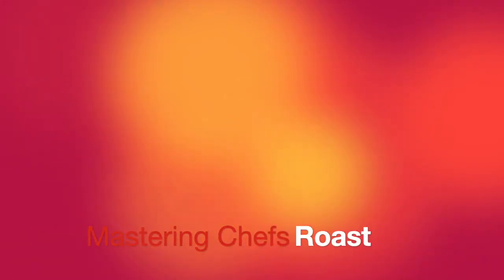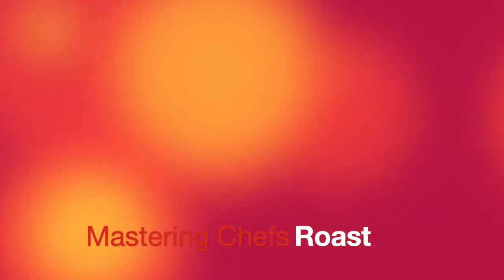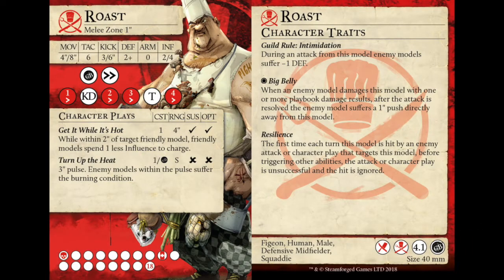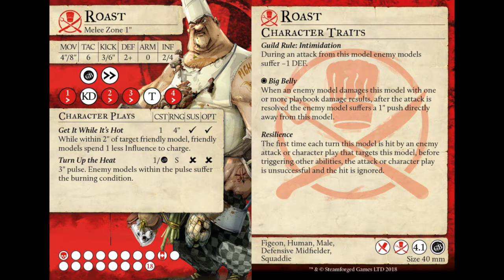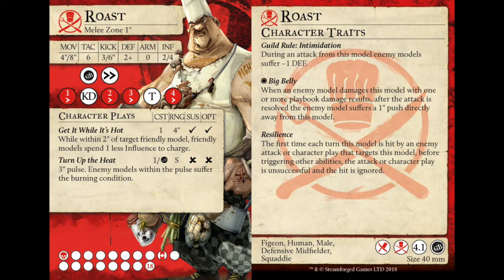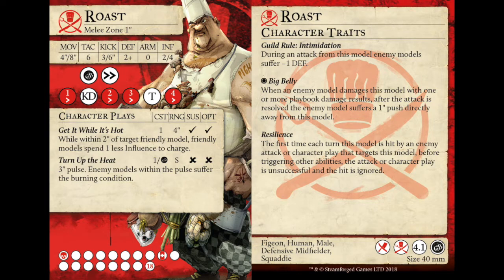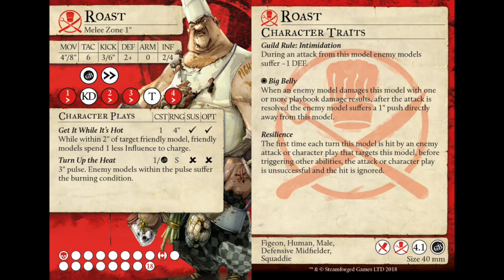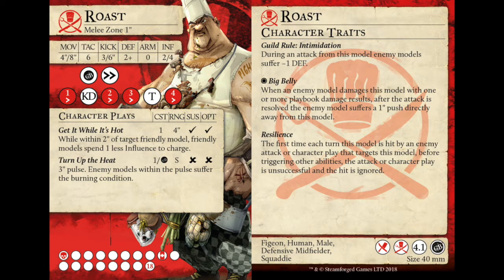Mastering Chefs - Roast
MORE GUILDS! I NEED MORE GUILDS! YES CHEF!